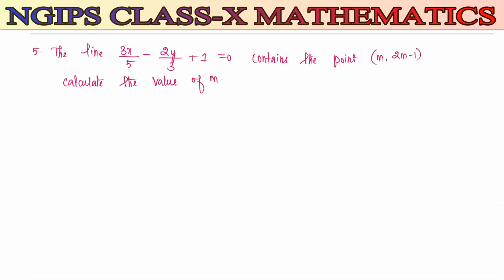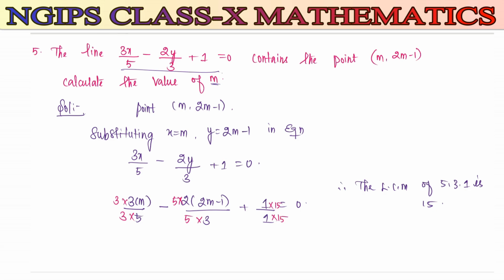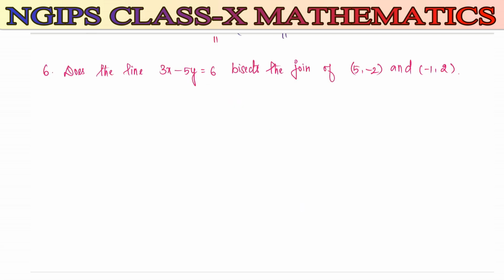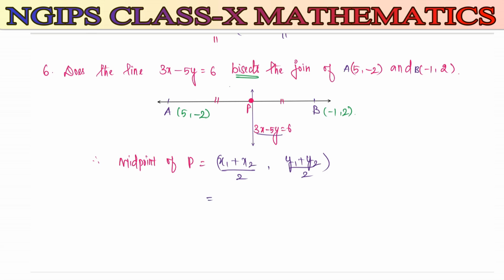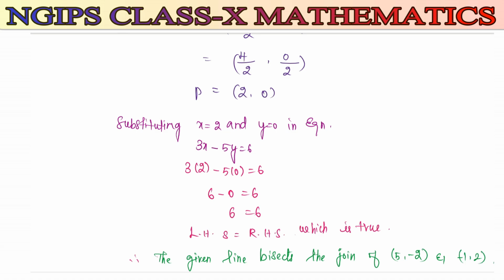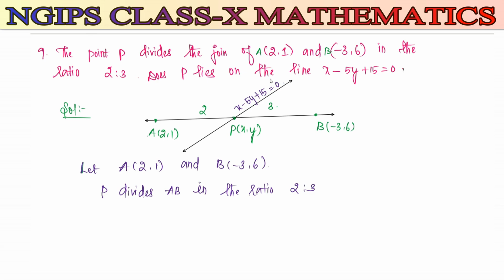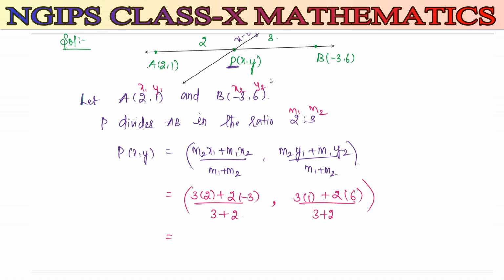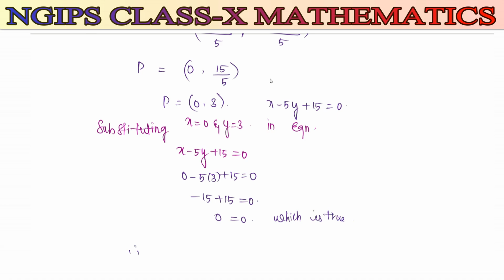EQUATION OF THE LINE / SOLVING PROBLEMS / EXERSISE-14(A) / PART-2 /CLASS-X / ICSE(BOARD)